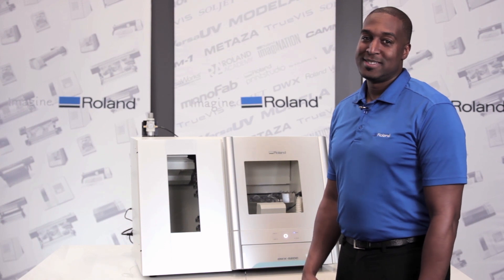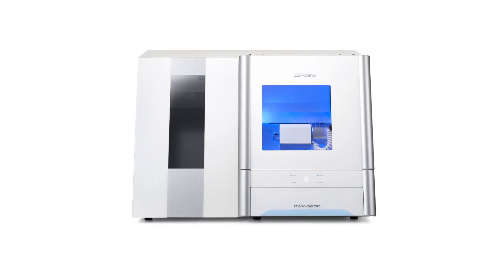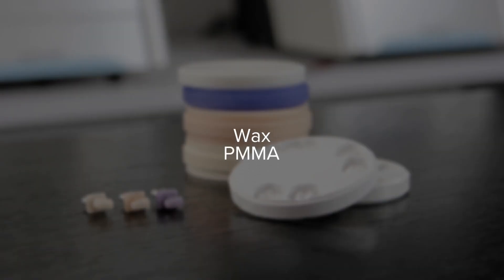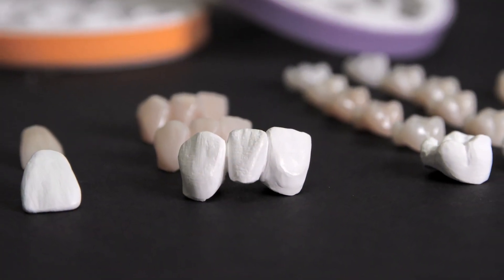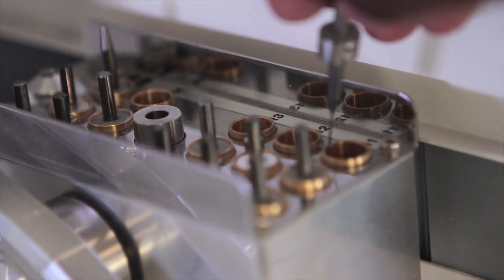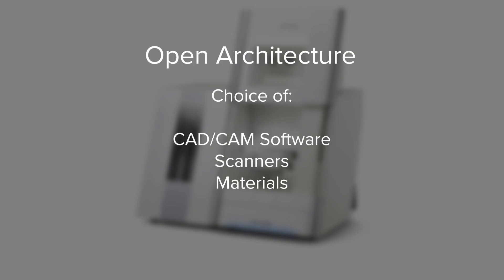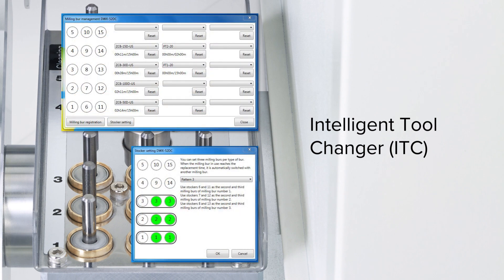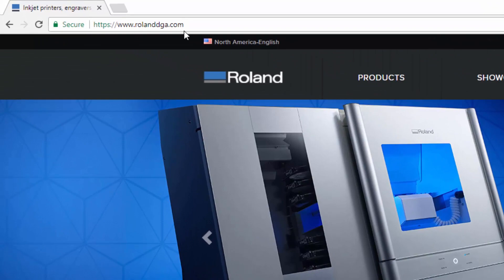Product Walkthrough: DWX-52DC 5-Axis Dental Milling Machine with Automatic Disc Changer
Dental device product manager for DGSHAPE by Roland,  Dwight Blair, gives  a product walkthrough of the highly productive DWX-52DC dental mill with automatic disc changer. See how it offers day-and-night milling of multiple zirconia shades with touch-button, automated features.